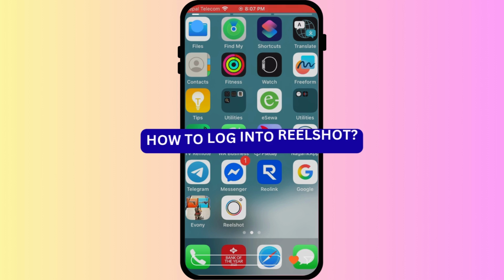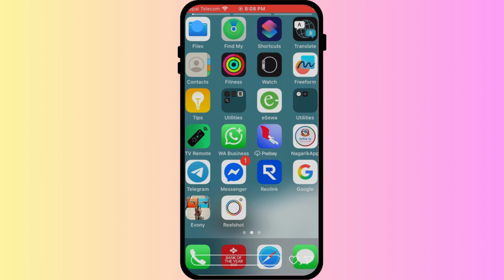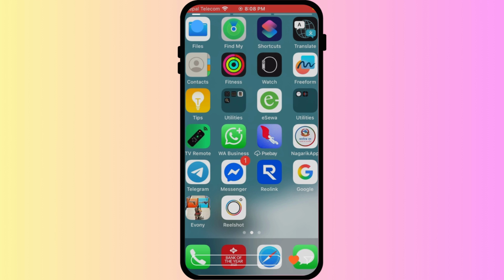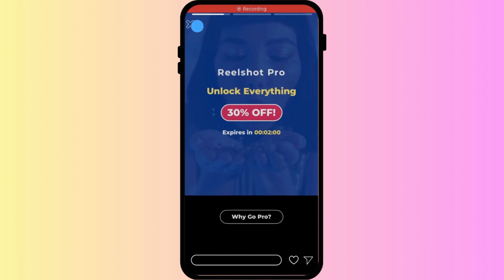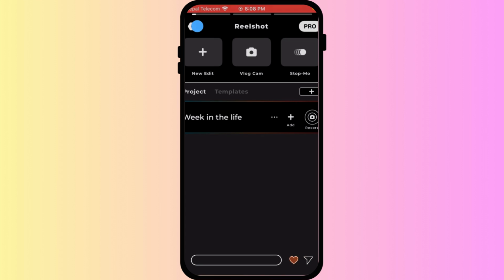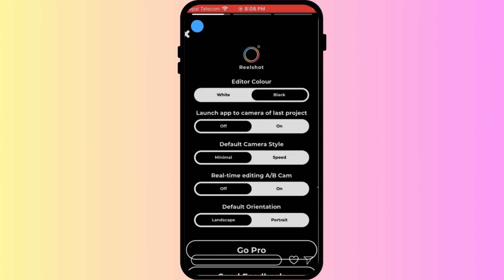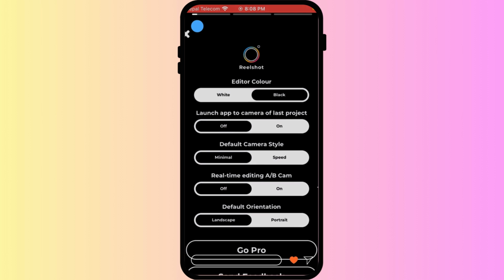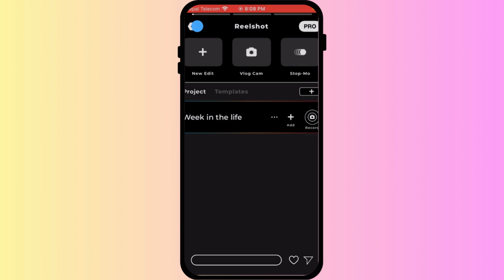How to Login Reelshot Account 2025?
Already have a Reelshot account and ready to continue your video editing or vlogging projects in 2025? This video explains how to log in to Reelshot. We'll guide you through the quick and secure login process, ensuring you can access your saved projects, tools, and personalized settings seamlessly and get back to creating.

Logging into your Reelshot account is essential to access all your previous work and app features. This tutorial covers entering your credentials (email/password or social login), troubleshooting common login issues, and provides tips for managing your session for uninterrupted creative flow, so you can pick up right where you left off.